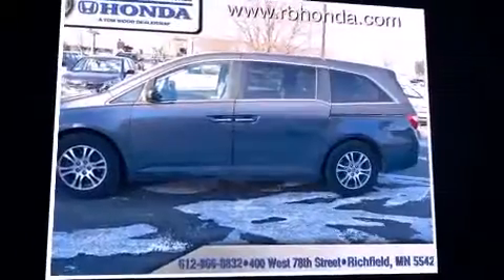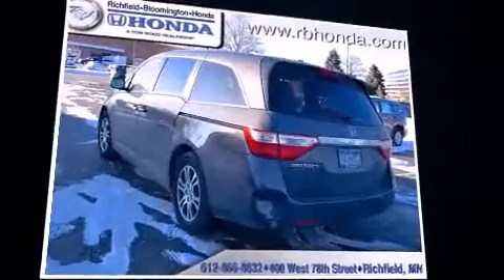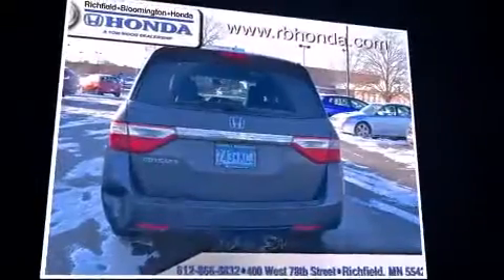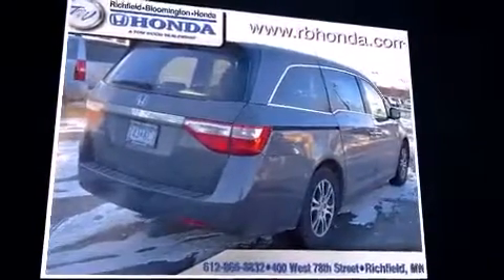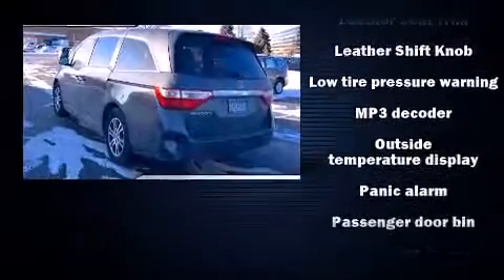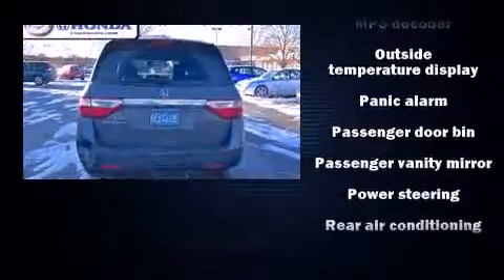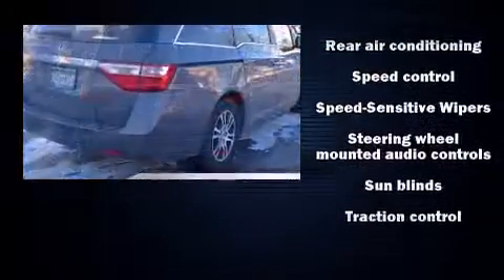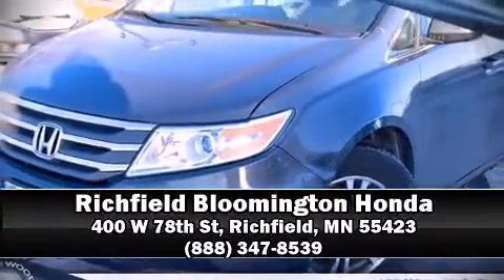2012 Honda Odyssey EX-L in Richfield, MN 55423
The 2012 Honda Odyssey. Smooth gearshifts are achieved thanks to the refined 6 cylinder engine, and for added security, dynamic Stability Control supplements the drivetrain. Top features include power front seats, delay-off headlights, front and rear reading lights, 1-touch window functionality, a built-in garage door transmitter, a power liftgate, removable floor console, and a split folding rear seat. Features such as automatic climate control and leather upholstery prove that economical transportation does not need to be sparsely equipped. Storage solutions are integrated throughout the interior, demonstrating thoughtful attention to detail. Passengers in the third row enjoy seat back reclining functionality, providing an extra level of comfort and convenience. For drivers who enjoy the natural environment, a power moon roof allows an infusion of fresh air. Premium sound drives 7 speakers, providing you and your passengers a sensational audio experience. Honda also prioritized safety and security with features such as: head curtain airbags, front SIDE impact airbags, traction control, anti-whiplash front head restraints, a panic alarm, and 4 wheel disc brakes with ABS. Brake assist technology provides extra pressure when applying the brakes. We know that you have high expectations, and we enjoy the challenge of meeting and exceeding them! Please don't hesitate to give us a call.